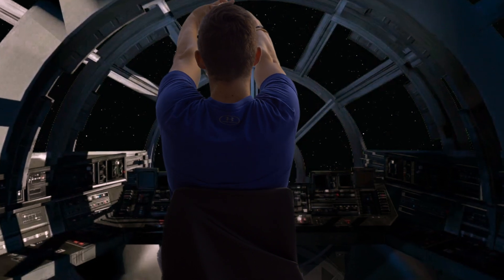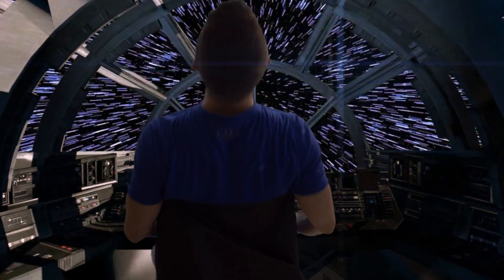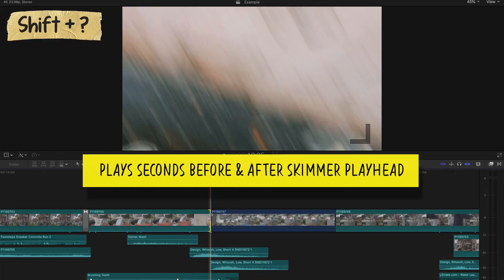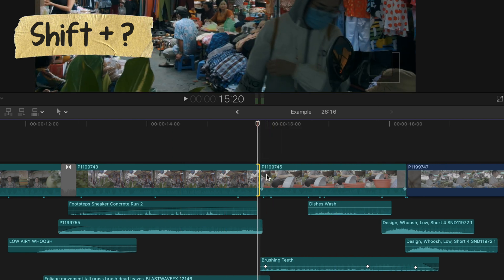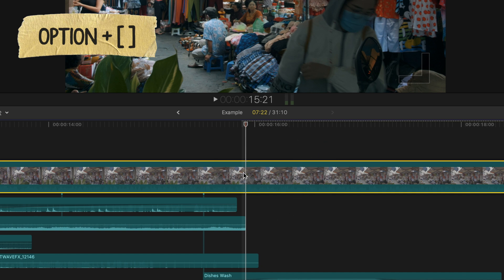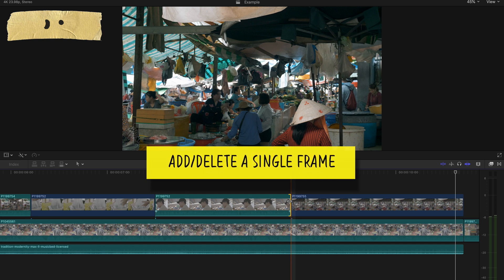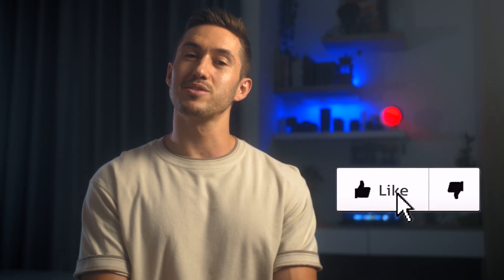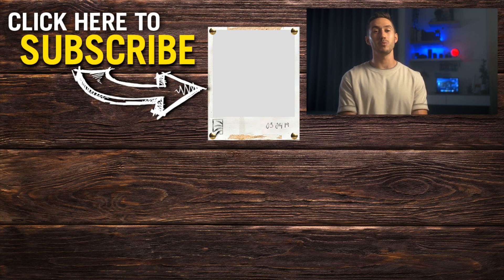3 Shortcuts to BLAST your editing to LIGHT SPEED | FINAL CUT PRO TUTORIAL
In this video, I'm revealing 3 essential shortcuts that will make you edit videos faster in Final Cut Pro! If you're looking to significantly boost your editing speed and efficiency, these must-know tips will revolutionize your workflow.I'll demonstrate how to quickly review your edits, make precise cuts and trims, and master the art of rapid-fire editing. Get ready to save a ton of time and produce your videos in record time!

Key Learnings & Features in this FCPX Speed Editing Tutorial:
✅ Shift + ? (Question Mark): Instantly play a few seconds before and after your playhead to quickly review recent changes.
✅ Option + Bracket: Master precise trimming! Use "Option + Right Bracket" to cut and delete everything to the right of your playhead, and "Option + Left Bracket" to cut and delete everything to the left.
✅ Period (.) or Comma (,): Achieve frame-by-frame precision by adding or cutting a single frame at the beginning or end of your clips.

This Final Cut Pro tutorial is essential for video editors, YouTubers, content creators, and filmmakers looking to optimize their workflow, increase their editing speed, and master fundamental post-production techniques in FCPX. Edit smarter, not harder!